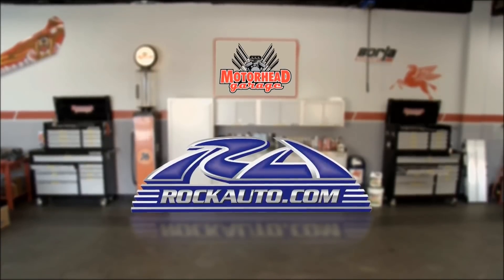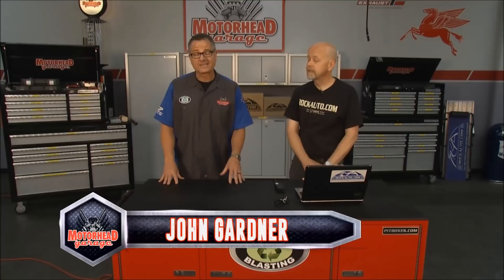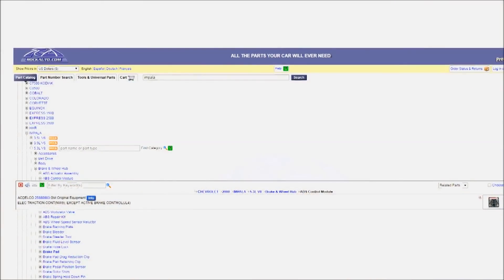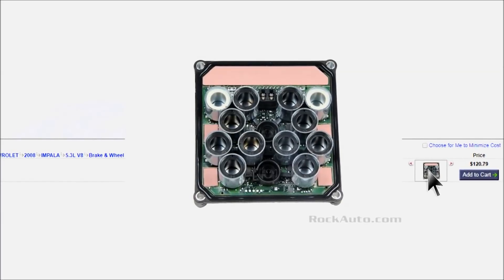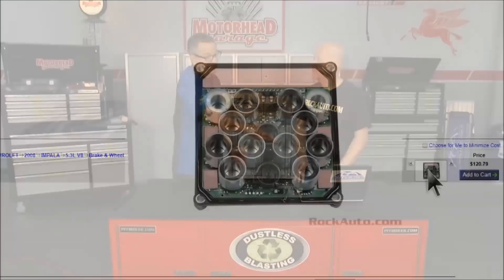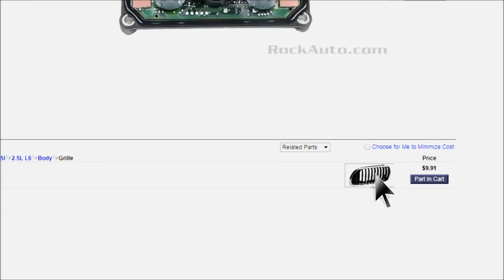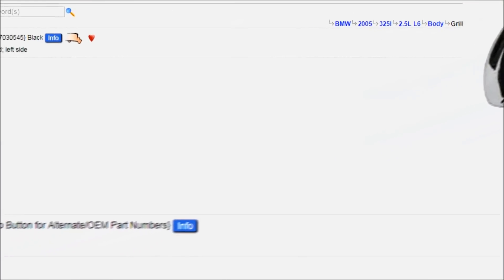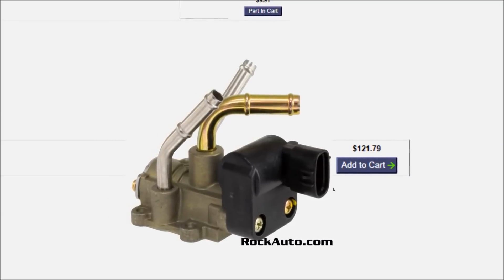Dealer Only Parts No Longer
RockAuto.com has headlight assemblies, ABS control modules, transmission solenoids and other complex parts that you might assume are only available from car dealers.